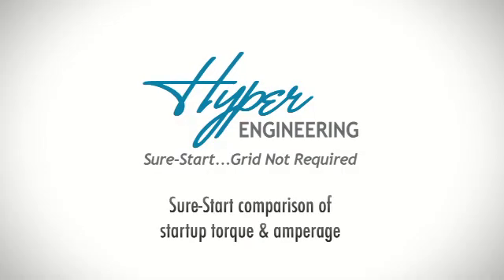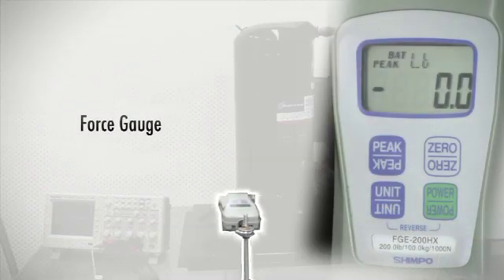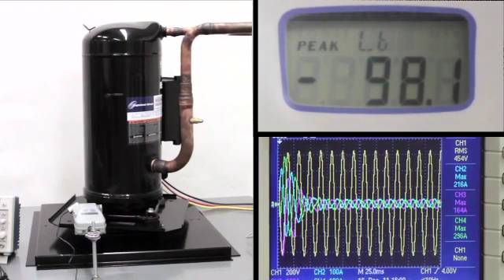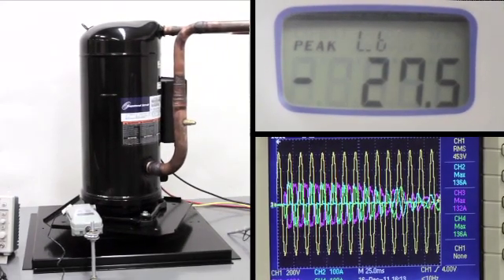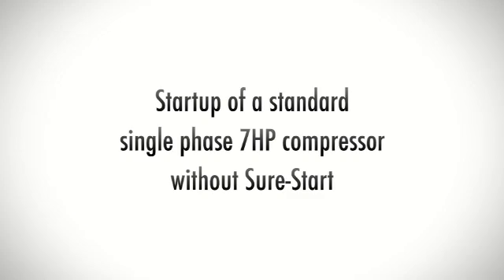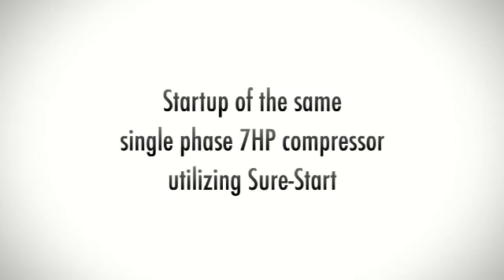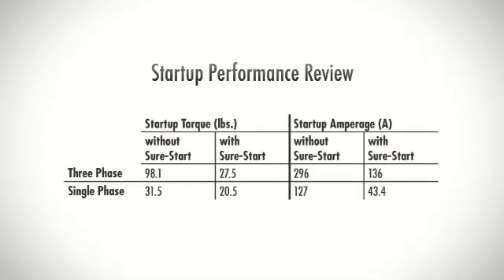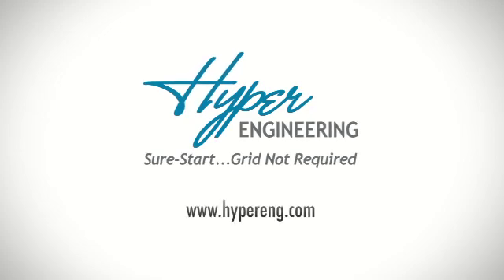Sure-Start Soft Starter Comparison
See the significant startup torque and amperage reduction experienced when using Hyper Engineering's Sure-Start soft starter.